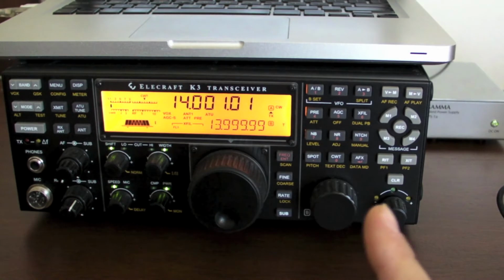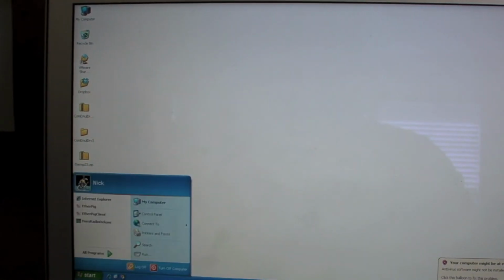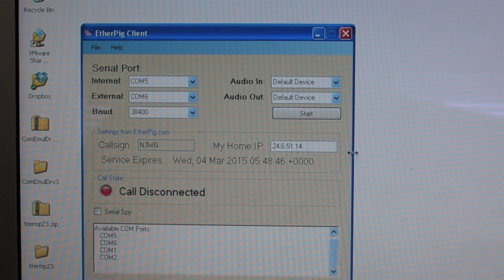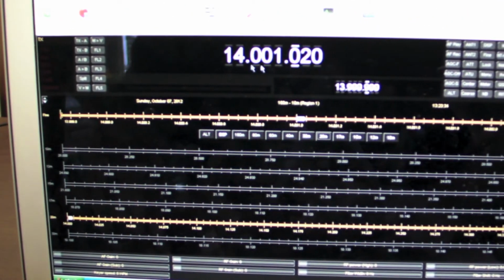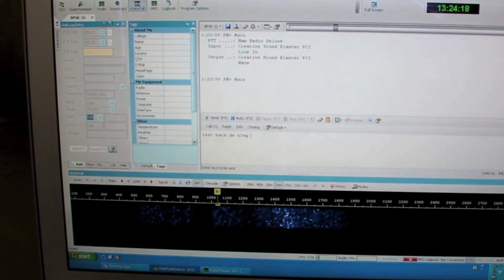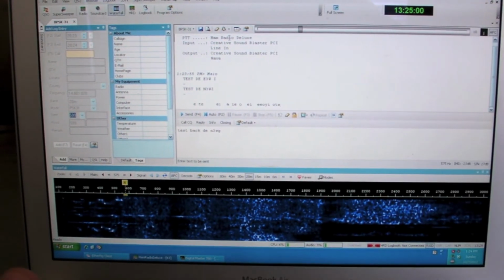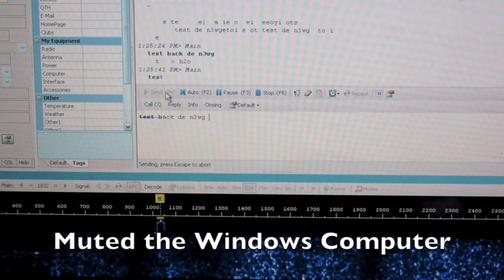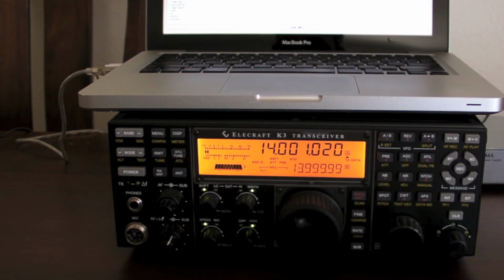EtherPig with K3 and HRD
This video shows a demonstration of remoting Ham Radio Deluxe to an Elecraft K3 at home using EtherPig.  EtherPig is an Internet based service which streams command and control as well as bi-directional audio to your computer and/or iOS devices.

73,
Nick
N3WG